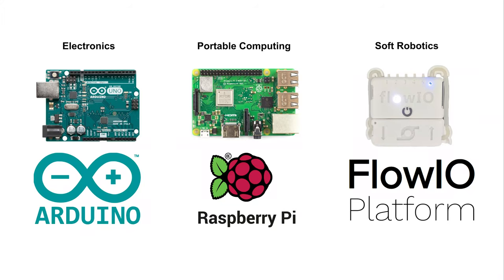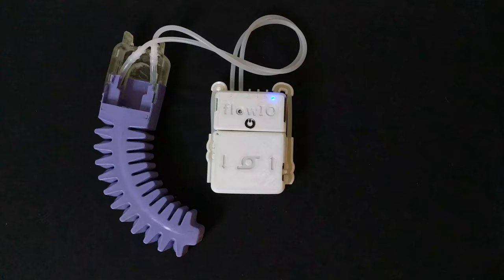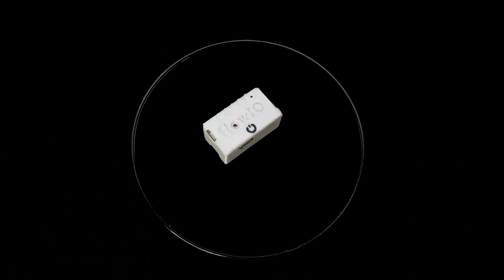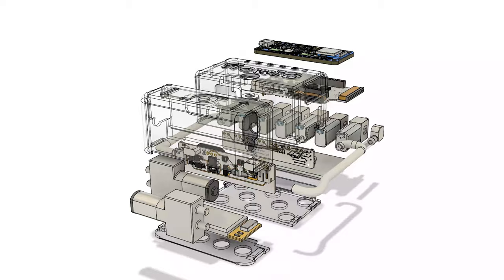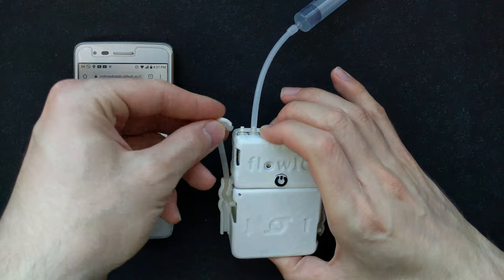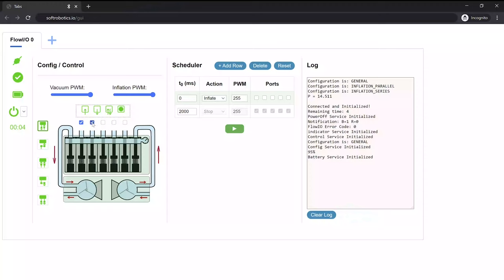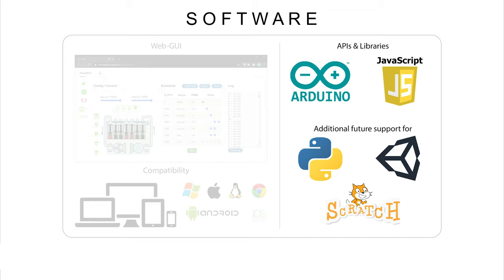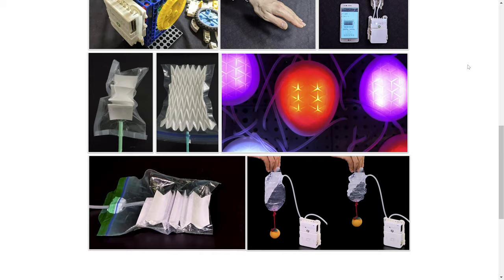FlowIO Pneumatics Development Platform for Soft Robotics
- This just shows me that you care, and lets me know that the tools and resources I develop and make freely available are appreciated. During moments when I feel down or demotivated, remembering the people who believe in me and support me is what gives me the strength to keep going.

FlowIO is a modular development platform that makes prototyping in soft robotics and programmable materials incredibly easy.

FlowIO is to pneumatics what Arduino is to electronics - a miniature platform with software toolkit for control, actuation, and sensing of soft robots and programmable materials, enabling researchers, artists, designers, and makers to unleash their creativity.

FlowIO consists of a set of reconfigurable, magnetically-connected modules. The main module features over a dozen different integrated sensors and 5 user-programmable pneumatic I/O ports, where each port supports inflation, vacuum, release, pressure-sense, pressure-hold, and flow-rate variability. Three pump modules exist that users can connect to the main module to satisfy a broad range of pressure, flow-rate, and size needs of users - just by swapping a module. Additional expansion modules can be connected to FlowIO via a 14-pin expansion port or via Bluetooth to greatly extend FlowIO’s capabilities with additional sensing and actuation modalities. Accessory modules enable FlowIO to be easily integrated into various wearable and non wearable projects. FlowIO is fully compatible with Arduino and JavaScript and comes with multiple libraries and APIs. There is also a Web-GUI that enables control of FlowIO directly from the Google Chrome web browser!